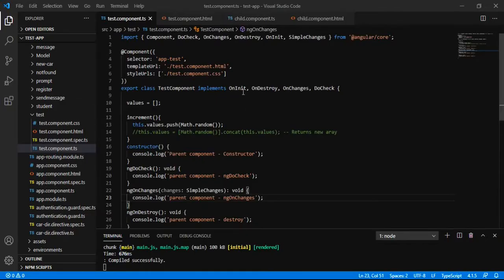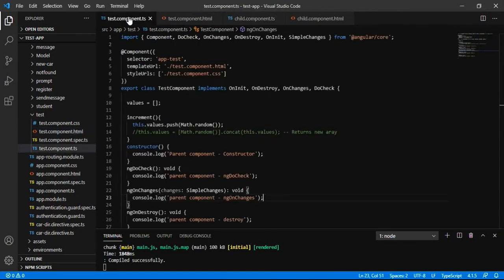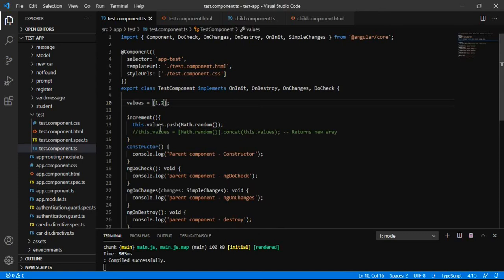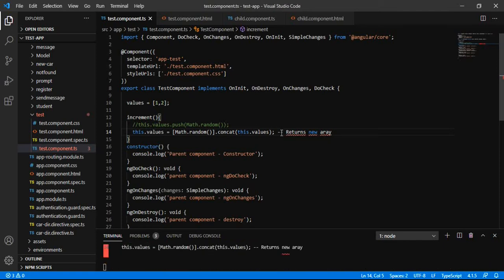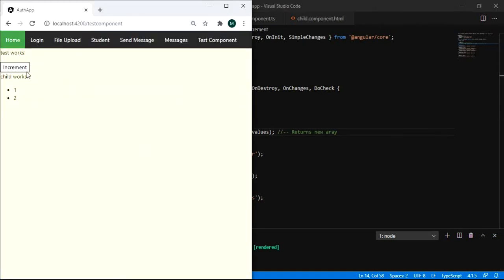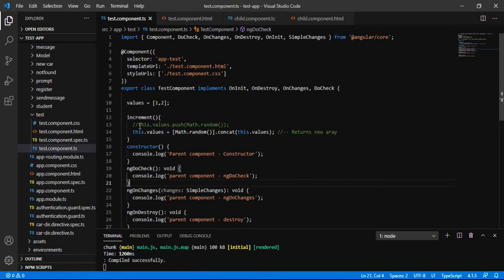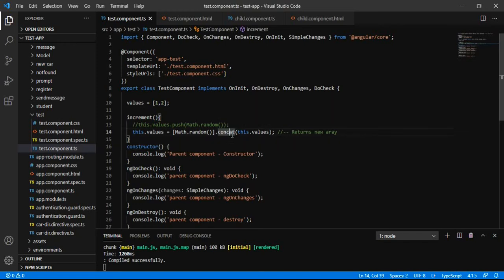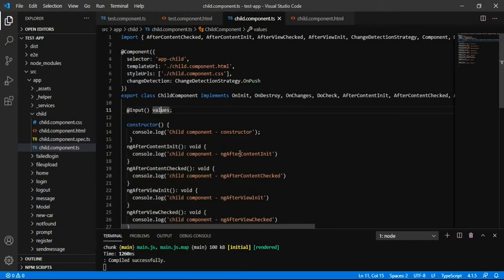Change Detection Strategy | How onPush change detection works | Direct Object mutability | Part-2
In this video we will learn the use of onPush change detection strategy.